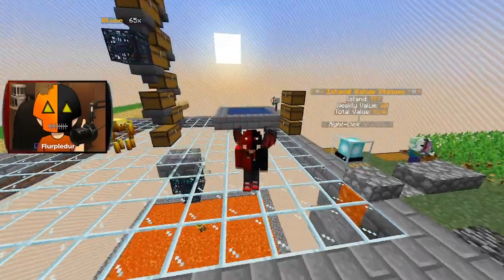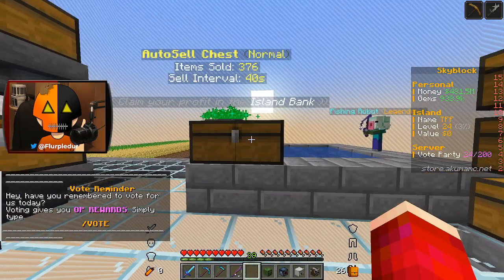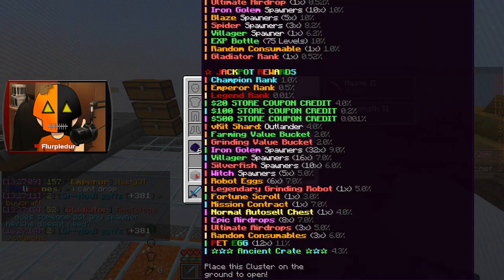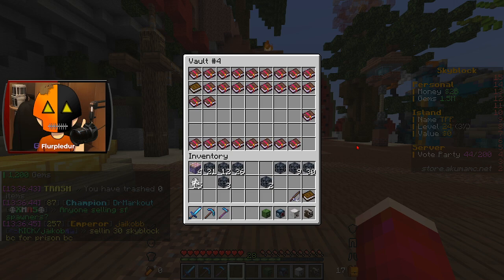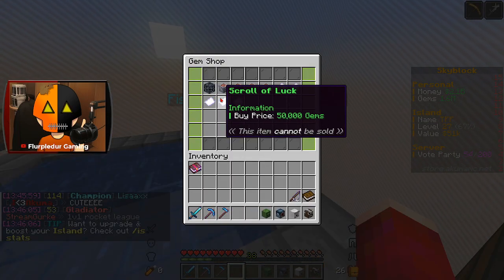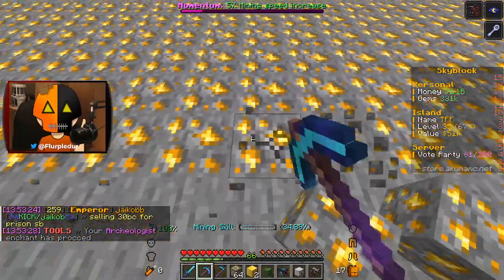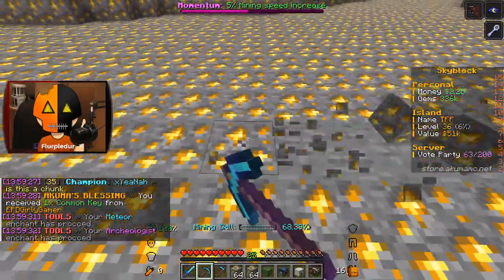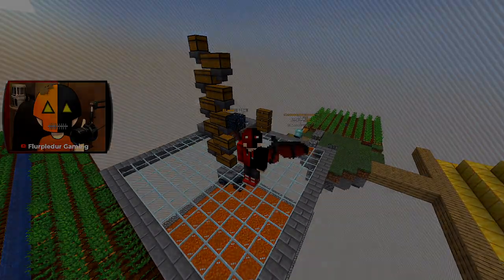This NEW OP Bundle Gives INSANE ITEMS on Minecraft Skyblock!!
In this video I check out the NEW OP bundle on AkumaMC Skyblock!! But not only that, I'm also giving one away

❗AkumaMC❗
❗Ip: akumamc.net
❗bedrock: bedrock.akumamc.net
❗store.akumamc.net

📽️Previous Video📽️
The BEST SOTW on WinterMC Minecraft Gens!!

📽️Social Media📽️
🟣All Socials- beacons.page/flurpledur